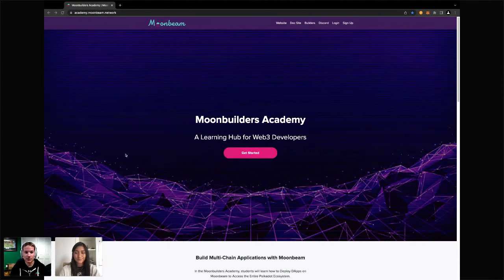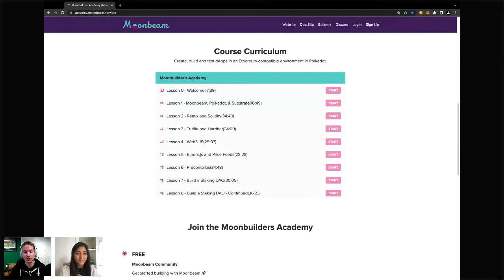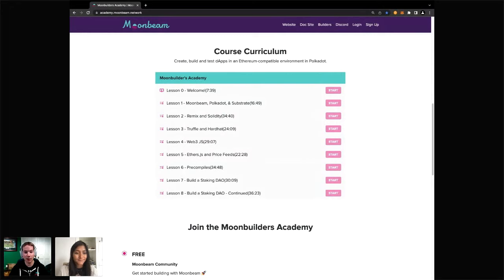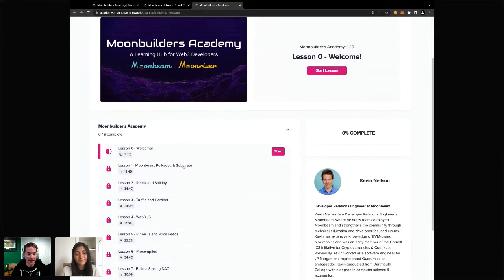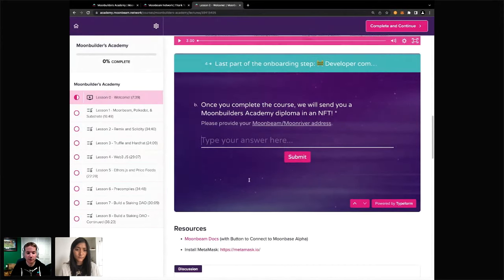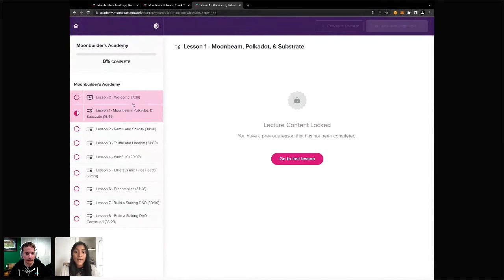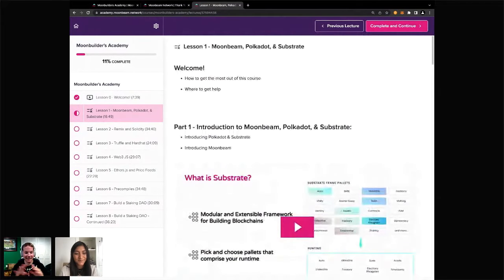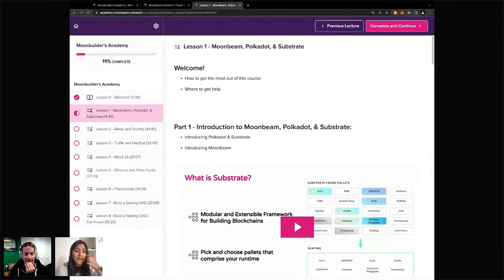Intro to Moonbuilders Academy: A New Learning Hub for Web3 Developers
In this video, Kevin Neilson & Kathy Quilca from the Moonbeam team do an intro to the Moonbuilders Academy, Moonbeam’s first learning hub and educational platform for developers. The Moonbuilders Academy has been designed for devs o learn how to build multi-chain applications on Moonbeam and Moonriver.

Moonbuilders Academy is available at no cost, and content is available for both English and Chinese speakers.

About the Moonbeam Network
Moonbeam is an Ethereum-compatible smart contract platform on the Polkadot network that makes it easy to build natively interoperable applications. This Ethereum compatibility allows developers to deploy existing Solidity smart contracts and DApp frontends to Moonbeam with minimal changes. Like Moonriver, its sister parachain on Kusama, Moonbeam is expected to accumulate developer and user activity from the 100+ projects building DApps and protocols on the network. As a parachain on the Polkadot network, Moonbeam benefits from the shared security of the Polkadot Relay Chain and integrations with other chains that are connected to Polkadot.